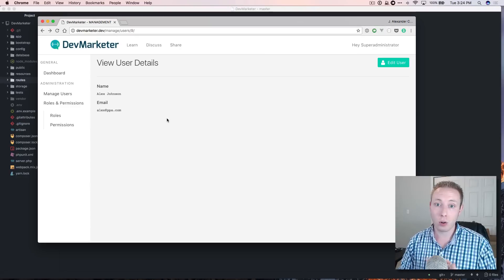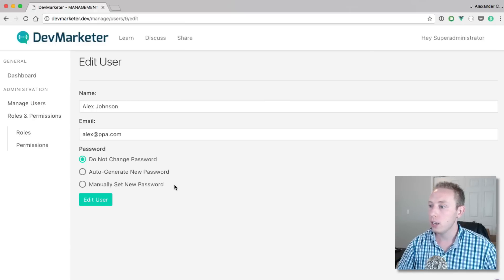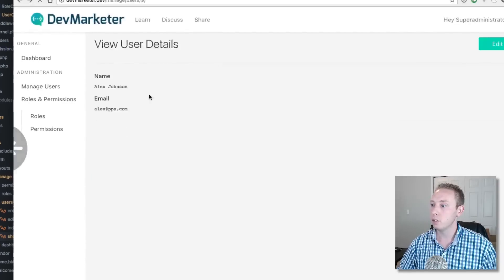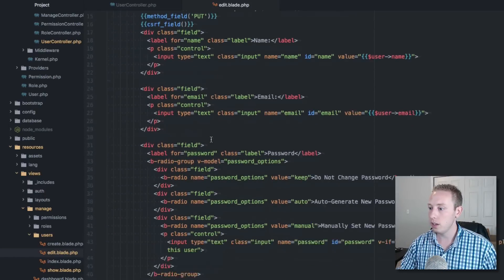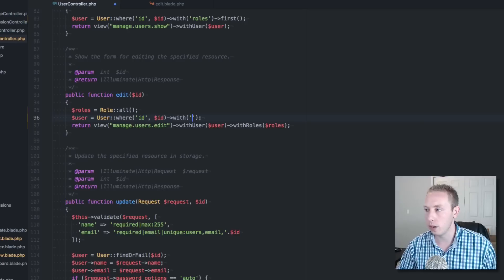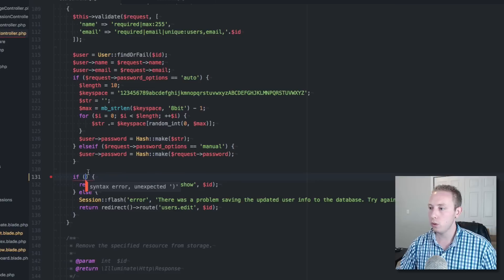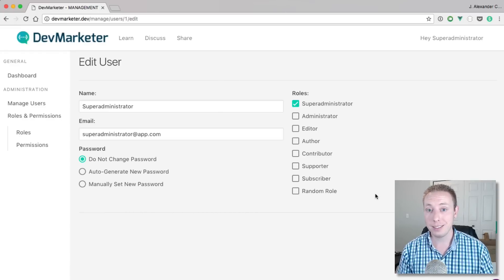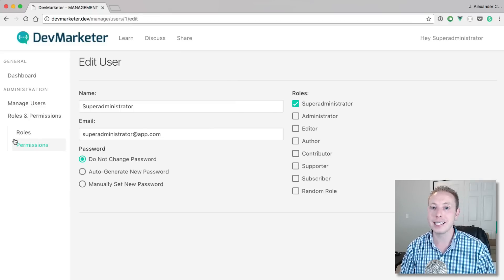Finishing ACL, Assigning Roles to Users - Build an Advanced Blog/CMS (Episode 15)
This video is a huge milestone for our app. The last 4-5 videos have all been focused around getting our app to its first major milestone, having a user role and permissions system that we can use to protect parts of our app from un-authorized users. Today we finish that milestone with the final step in that process.

We started by setting up Laratrust. First we created a basic non-ACL user system. Then we set up permissions to allow us to create, edit and manage new permissions. Then we assigned permissions to roles in the last video and built a way to manage different roles. Now finally it is time to go back to our user management and add the ability to customize the role that a user has and assign them a new role.

There are two things we do in this video.
Part 1: we need to display the roles a user currently has been assigned, on their users.show page. This allows us to view what roles a user has.

Part 2: We need the ability to edit a user and assign or modify the role(s) that belong to that user.

One part of this video is missing. Somehow I completely forgot about adding user roles selection to our Users.create page. So as of right now, we have to create a user first and then edit them to give them a role. That is obviously not a great way to do something. So off camera I went ahead and added the same user role selection that we used in Users.edit and I put it on Users.create form as well, so that we can assign role(s) to a user when we first create that user.

I decided not to film this last part because It really is the EXACT same thing that we already did on camera for Users.edit. I basically just copied to code from the edit blade file and added it to the create blade file. The only thing you don't need to do on the create page (that we had to do on the edit page) was auto-select the roles that are currently assigned to the user. Otherwise everything is exactly the same as the edit page. I didn't feel like this is worthy of a video. So please check the github code diff (linked below) if you want to see the code I added, or you can take this as a challenge to do it yourself and then compare it to what i did.

Full Playlist for the "Building an Advanced Blog/CMS from Start to Finish" Series:

FOLLOW ME

QUESTIONS?